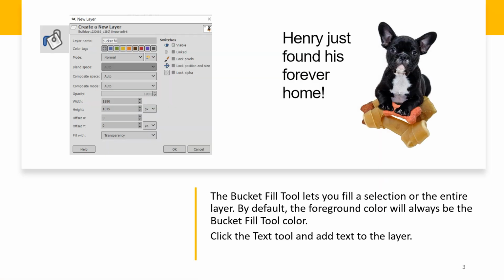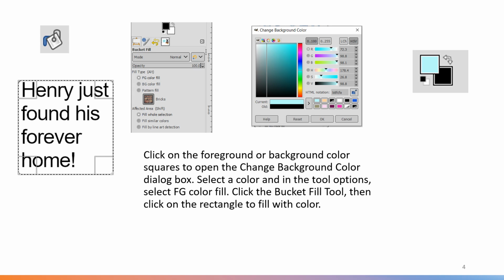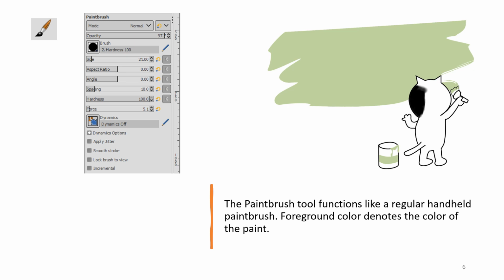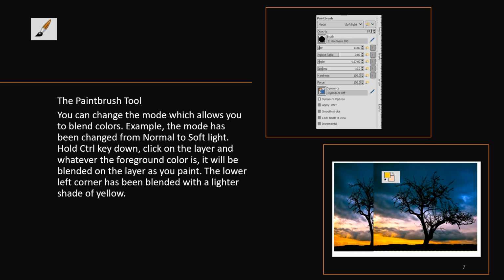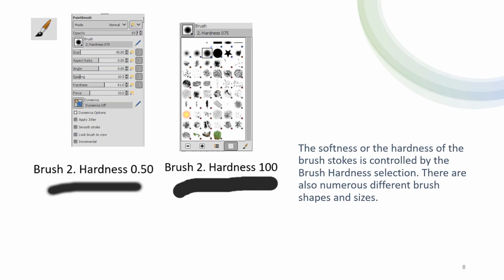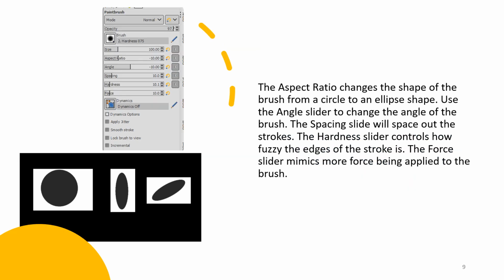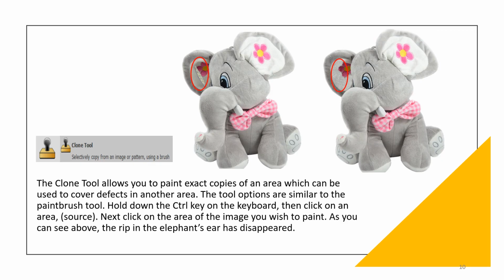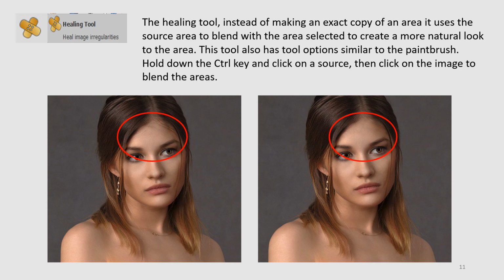Gimp Bucket Fill, Paintbrush, Clone, and Healing Tools pt 6 of 7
Change colors using the Bucket Fill Tool. Paintbrush not only paint colors but you can change the mode to blend colors as well. Clone or spot Heal to correct imperfections.